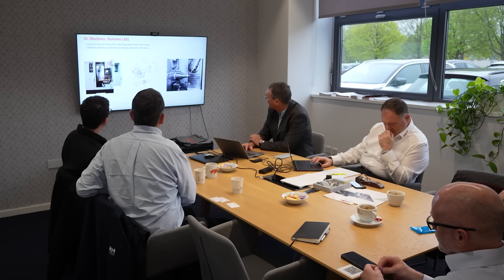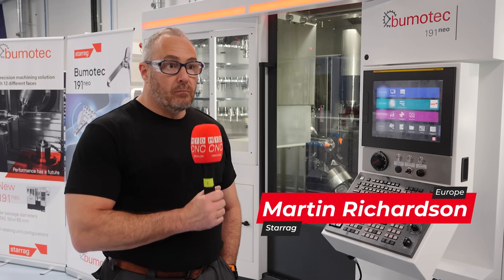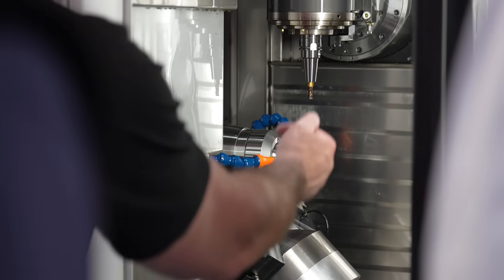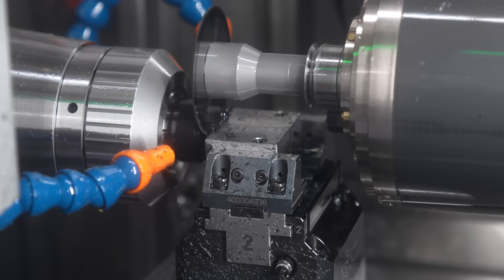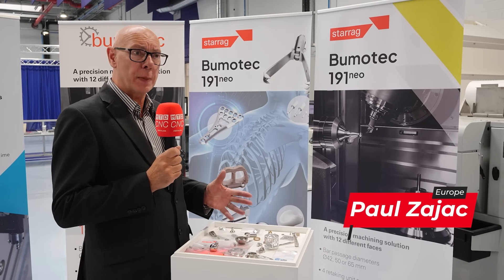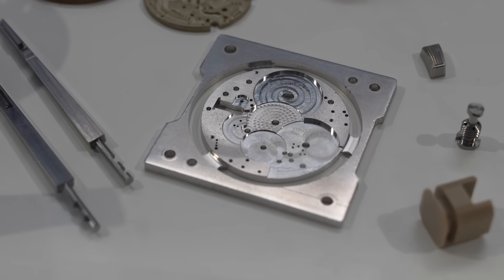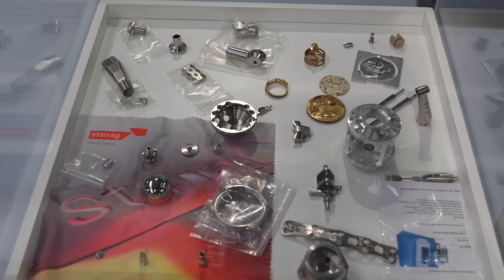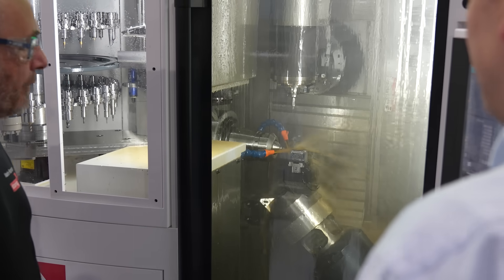Irish Manufacturing Research, Supporting Manufacturing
If you want to increase productivity and make parts faster, this Starrag machine at Irish Manufacturing Research (IMR) is what you need to see!!

The Bumotec 191neo machine is all about reducing downtime and allowing a quick, flexible method to get back up and running. IMR is housing this advanced technology to bring forward a “test-before-invest” situation for precision engineering companies.

How can this machine offer so much flexibility for literally any kind of material? Let’s learn more with Chris Judge of IMR, and Lee Scott, Martin Richardson, Paul Zajac and Ethan Croke of Starrag!

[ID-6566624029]